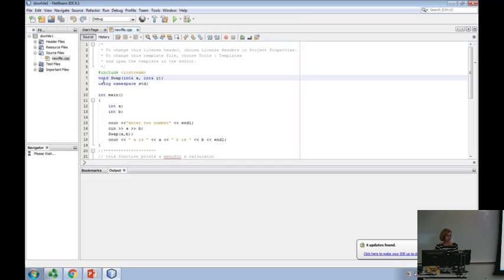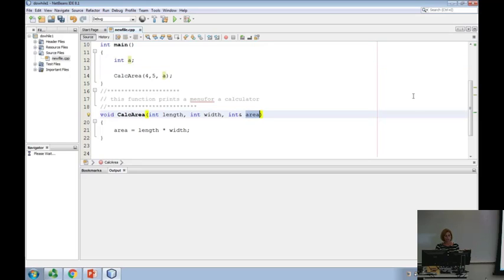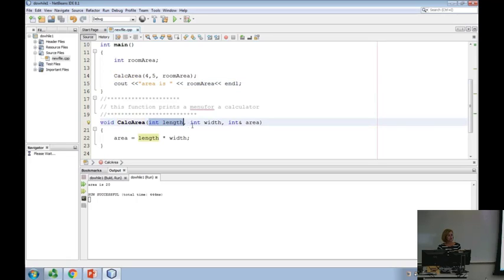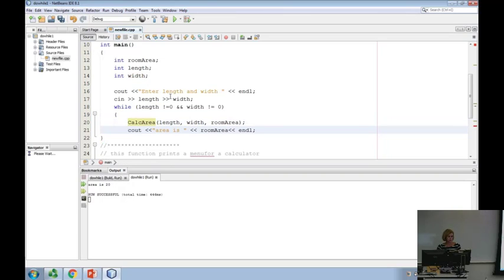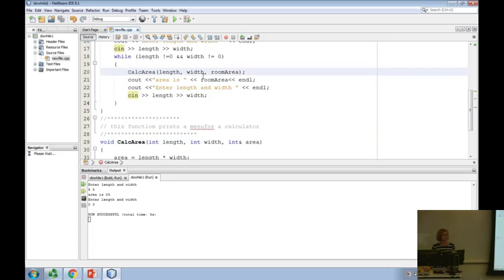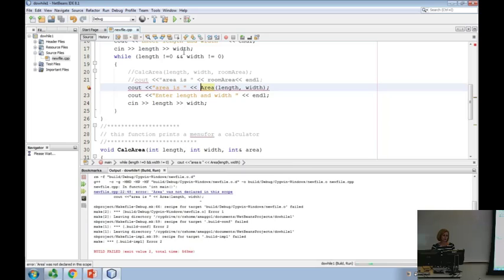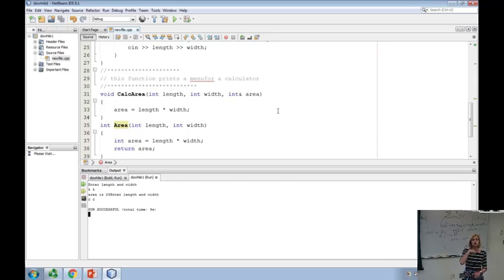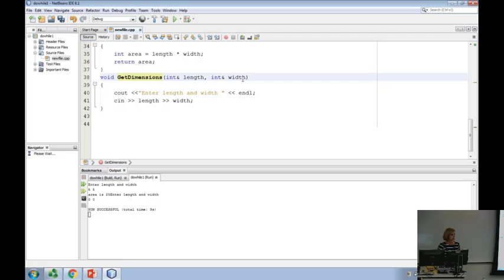Example(Pass by reference)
Pass by reference and void function